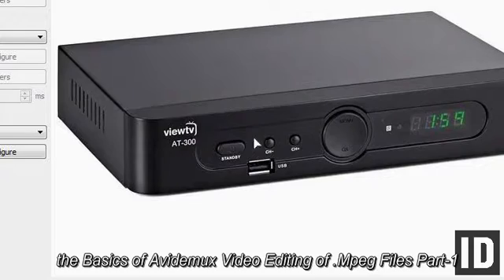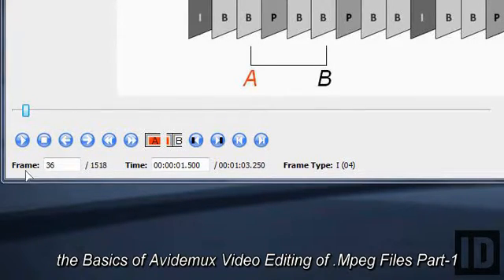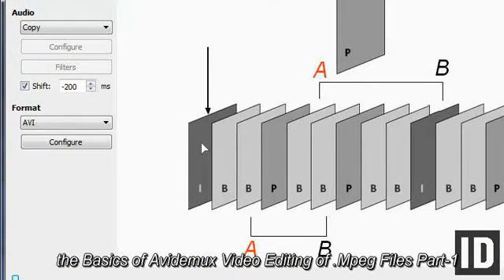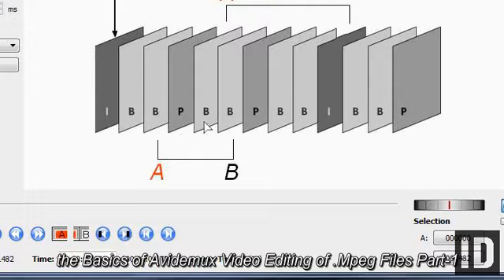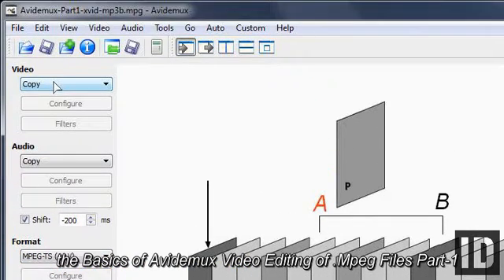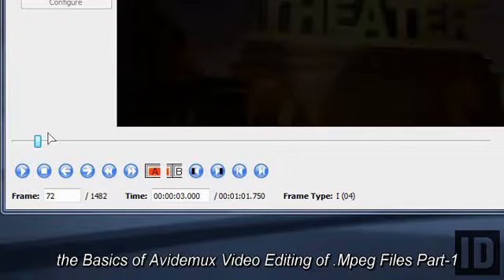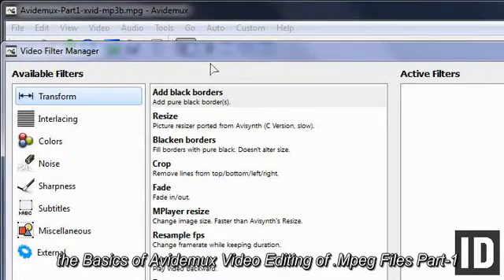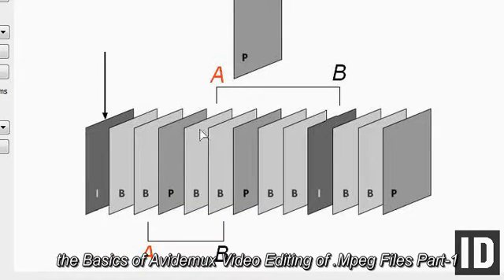ViewTV 163-300 edit recorded shows tutorial part1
the Basics to editing MTS files with Avidemux by removing commercials of ViewTV Over The Air recorded files